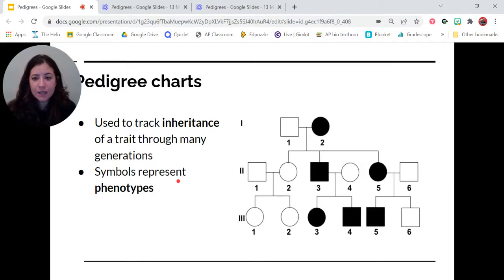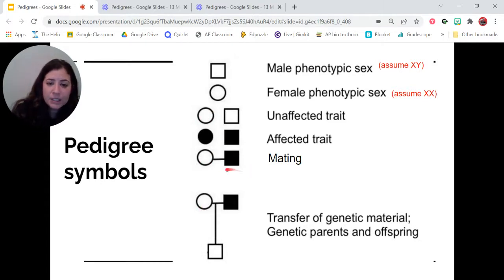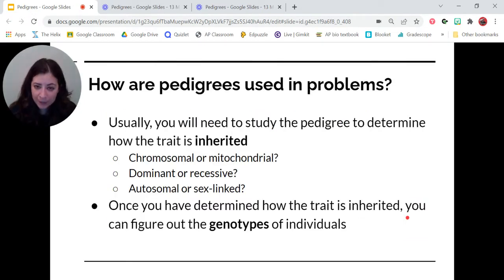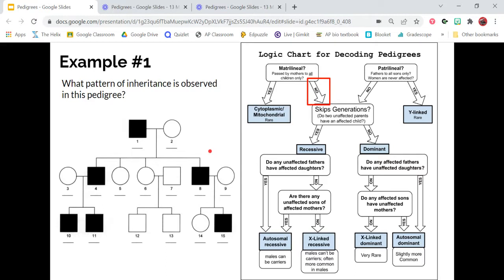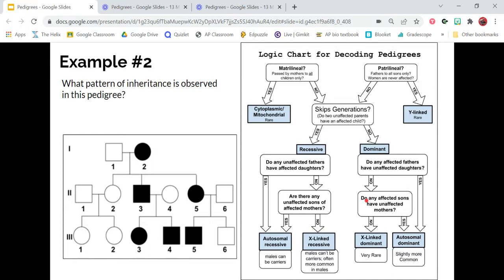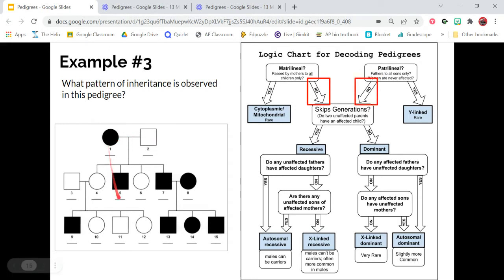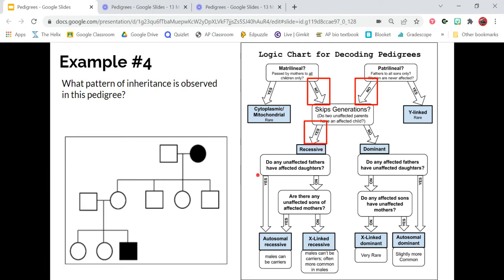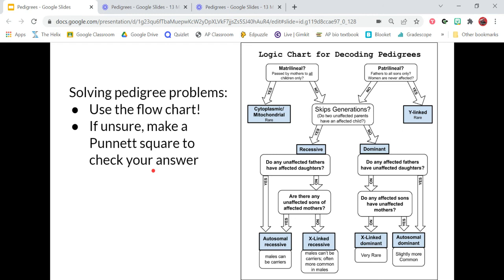Pedigrees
How to determine inheritance using pedigree charts.